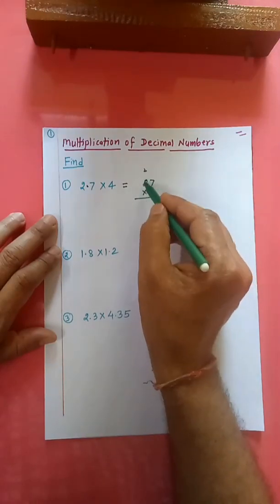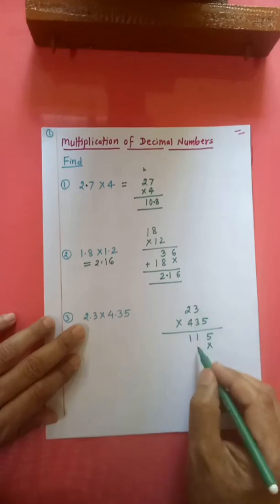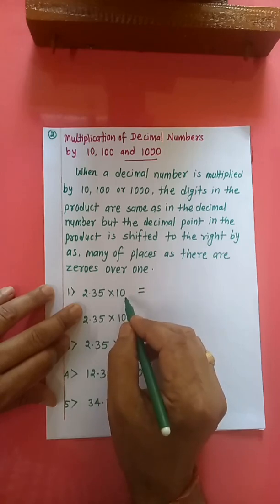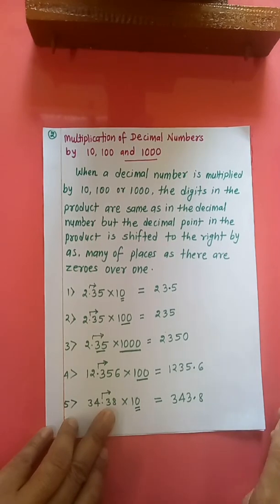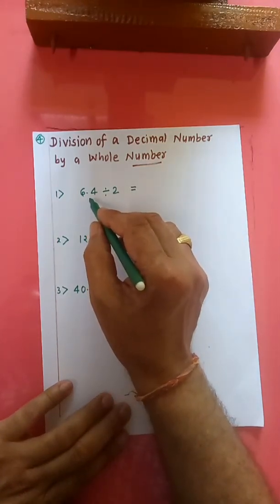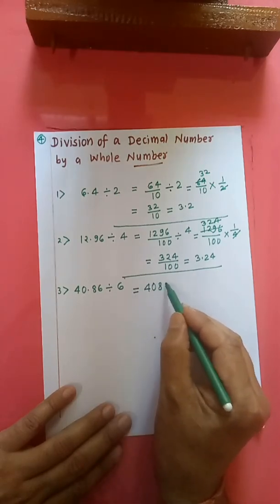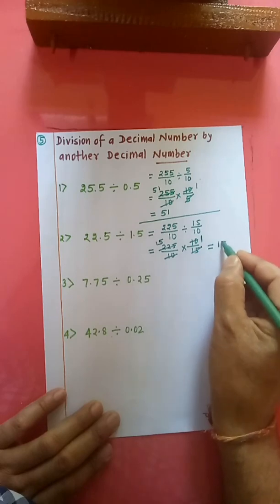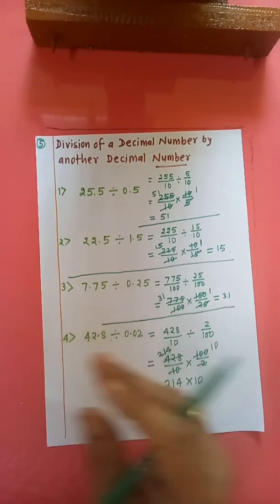Ch 2 Fraction and Decimals Part 2 Mathematics Class 7 CBSE NCERT Explanation Videos